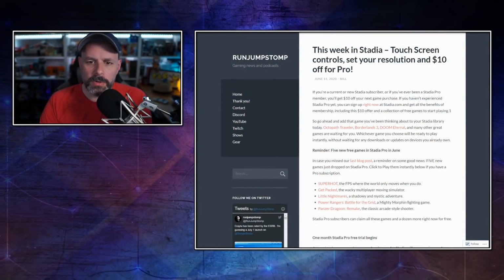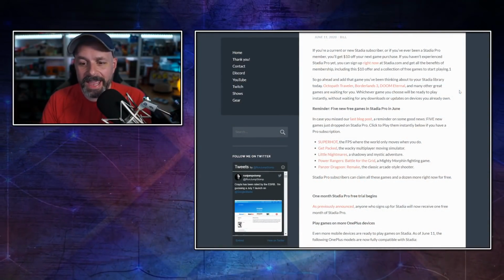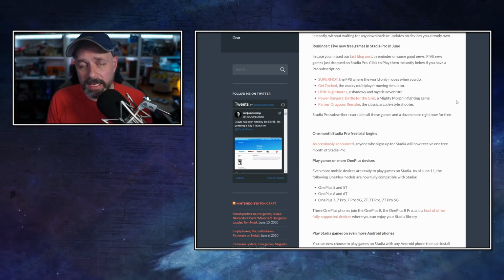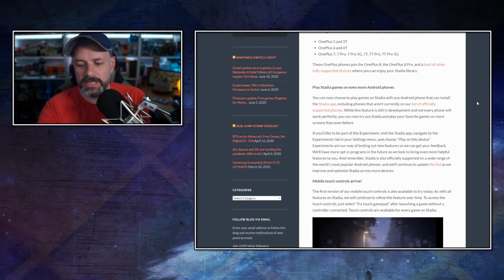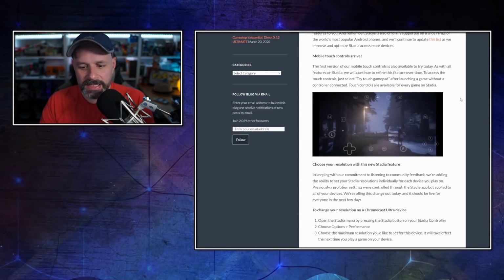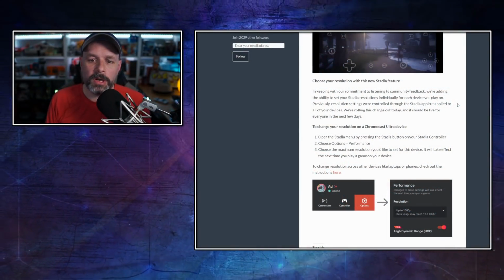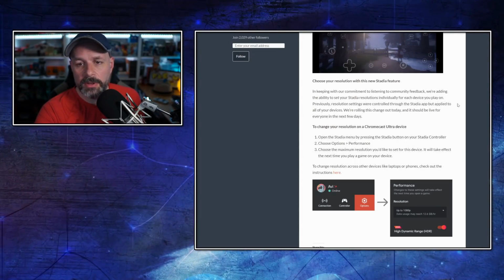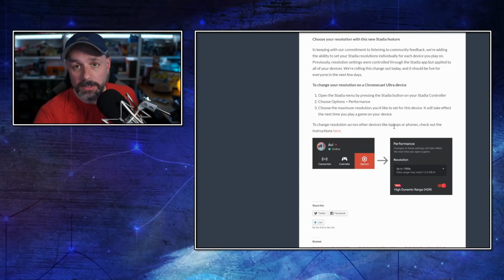More Android Phones, $10 to spend, Touch controls and more!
If you’re a current or new Stadia subscriber, or if you’ve ever been a Stadia Pro member, you’ll get $10 off your next game purchase. If you haven’t experienced Stadia Pro yet, you can sign up right now at Stadia.com and get all the benefits of membership, including this $10 offer and a collection of free games to start playing.

So go ahead and add that game you’ve been thinking about to your Stadia library today. Octopath Traveler, Borderlands 3, DOOM Eternal, and many other great games are waiting for you. Whichever game you choose will be ready to play instantly, without waiting for any downloads or updates on devices you already own.

IMPORTANT LINKS